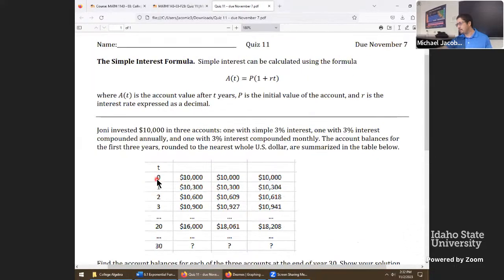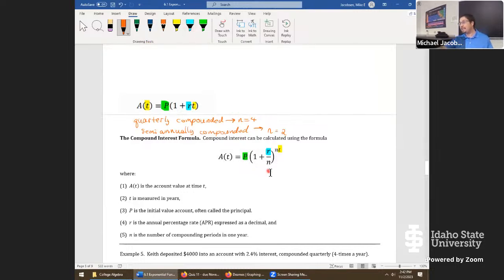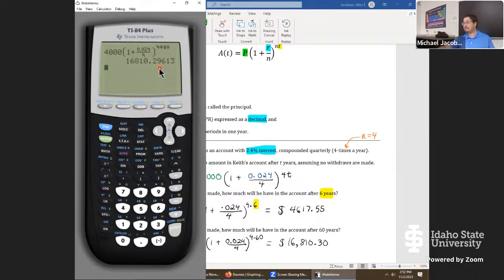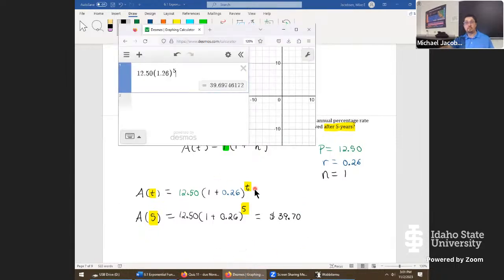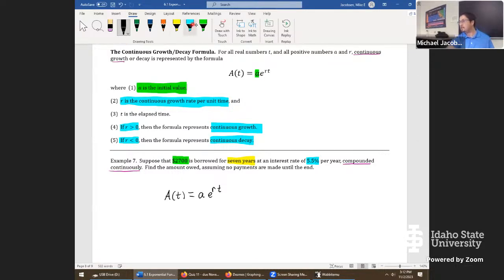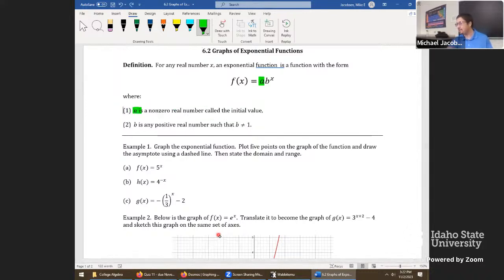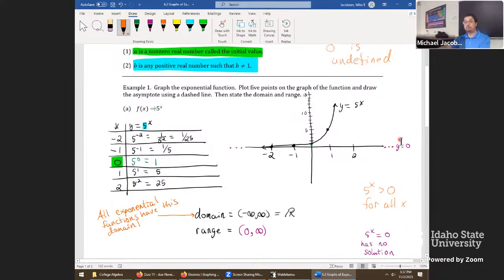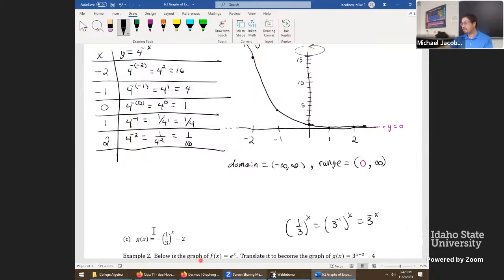Math 1143-03 - 2 November 2023 - Sections 6.1 and 6.2